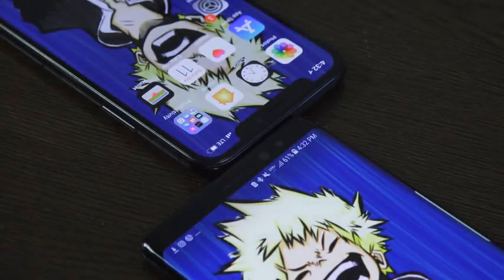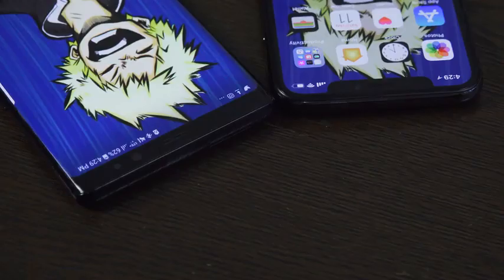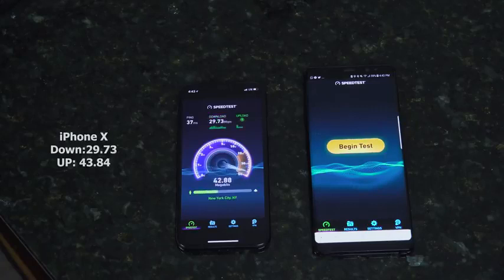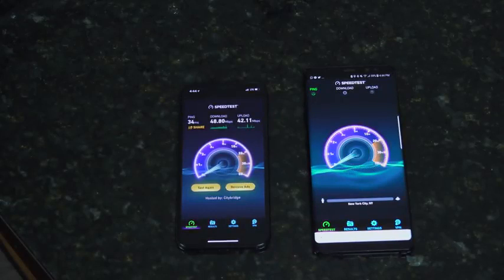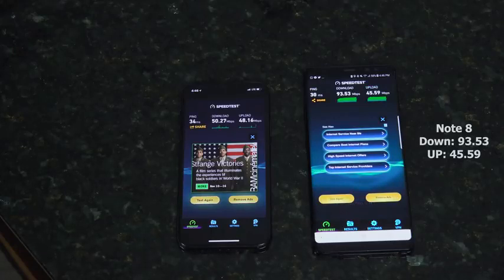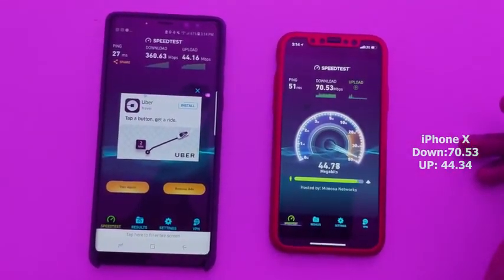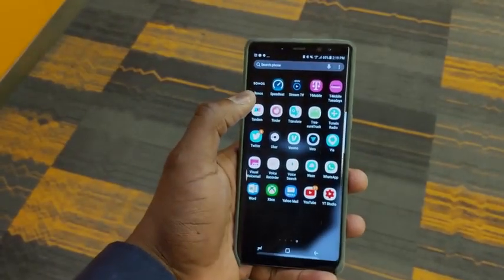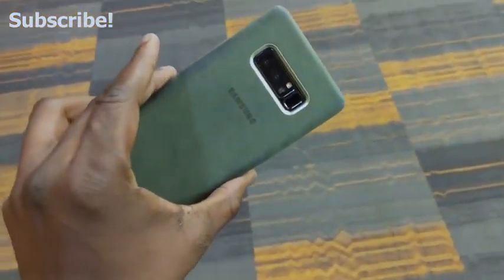iPhone X vs Galaxy Note 8 LTE Battle Vid!!!